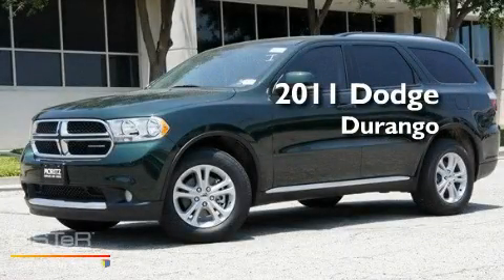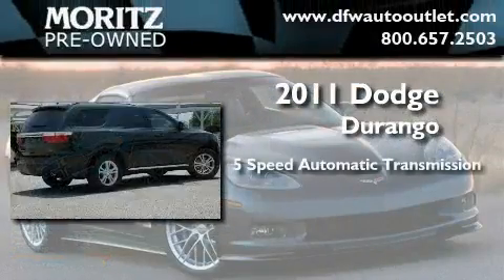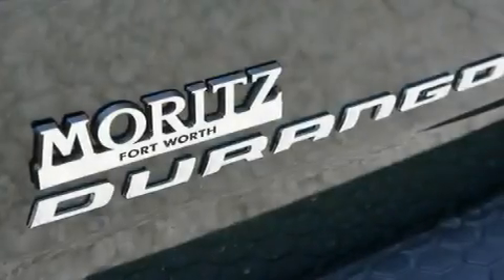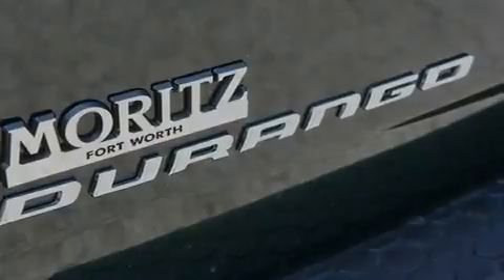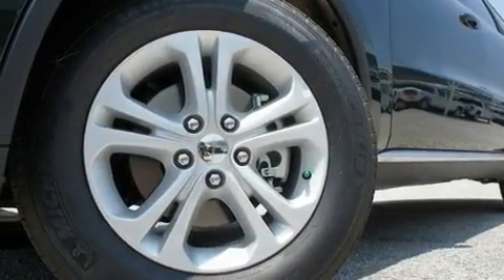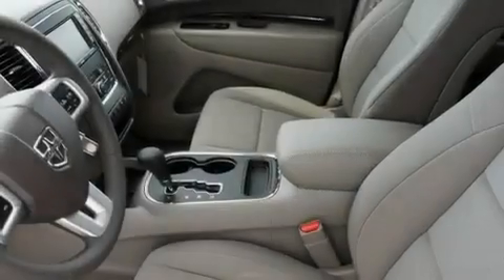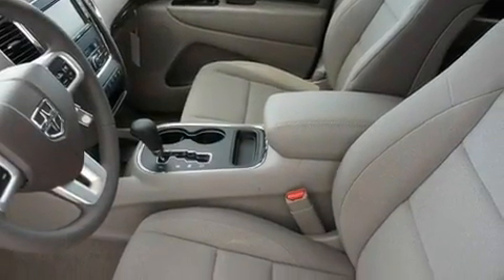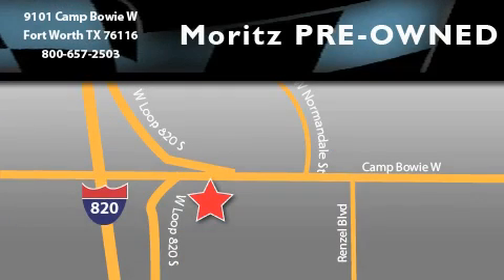2011 Dodge Durango Ft. Worth TX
Year : 2011

 Make : Dodge

 Model : Durango

 Engine : Gas V6 3.6L/220

 Trans . : Automatic

 9101 Camp Bowie

 2011 Dodge Durango Fort Worth TX